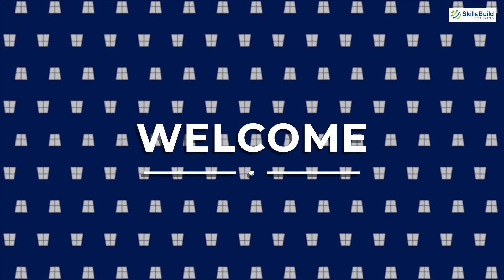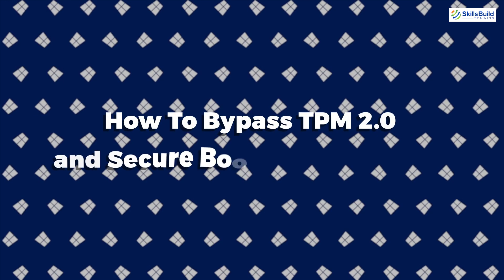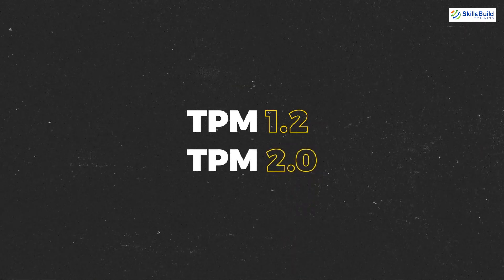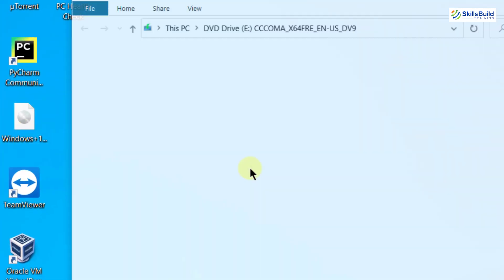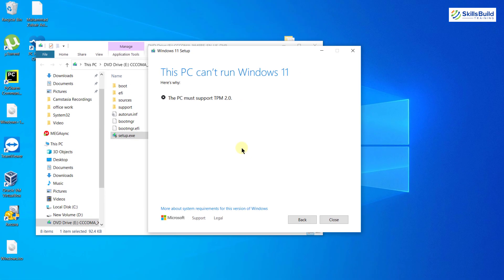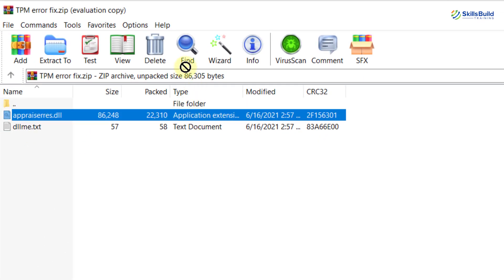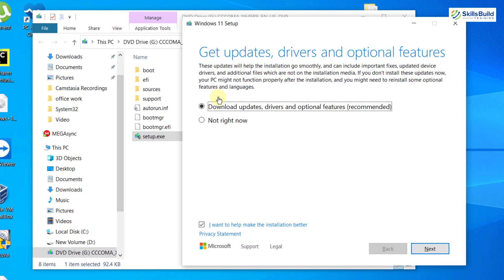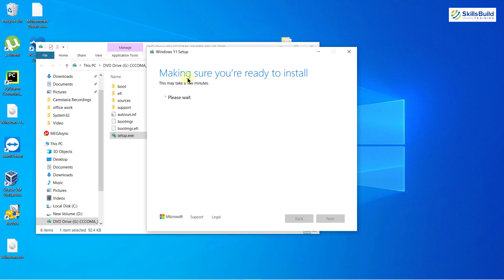🔥 How To Bypass TPM 2.0 and Secure Boot for Windows 11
In today’s video, I will show you step-by-step how to bypass TPM 2.0 and secure boot for Windows 11.

A TPM or, Trusted Platform Module is a microchip that is often built onto a computer motherboard to provide hardware-based security. A TPM chip is one of the requirements to install Windows 11 and can be added later by attaching the chip to the motherboard.

⏰Timestamps⏰

00:00 Intro
00:27 What is TPM?
01:47 Bypass TPM 2.0
03:56 Outro